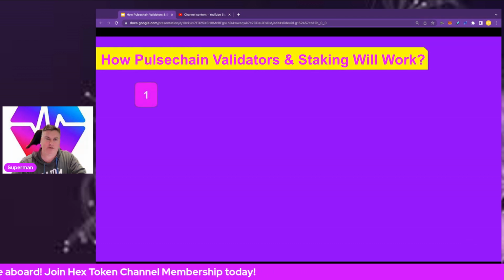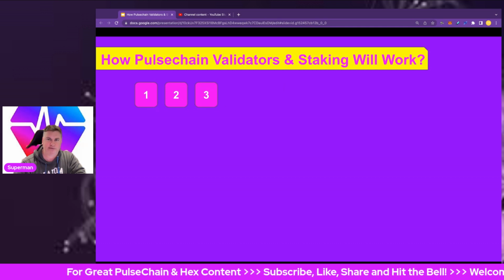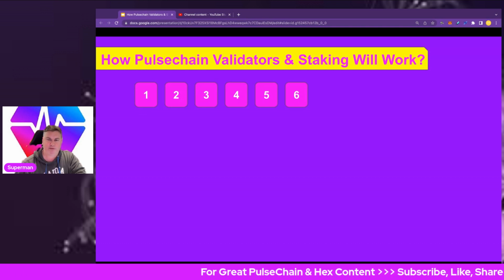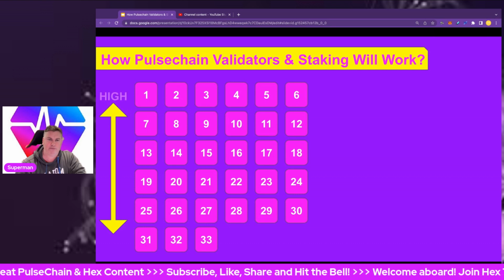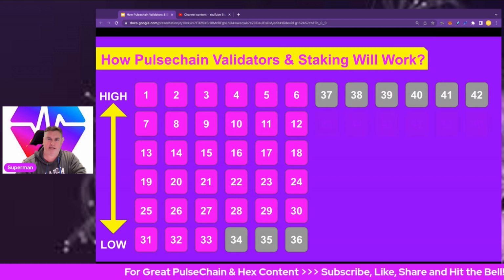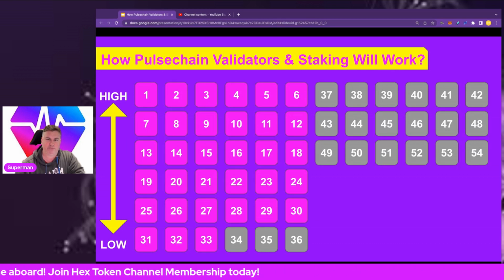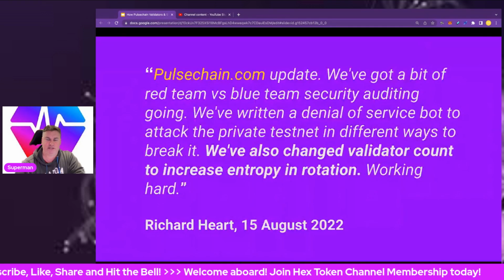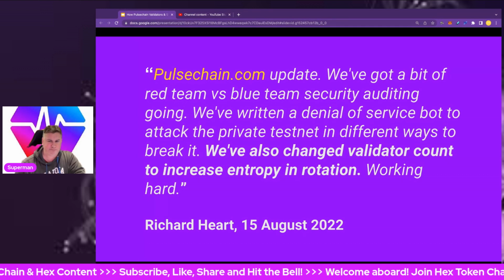How Pulsechain Validators & Staking Will Work?